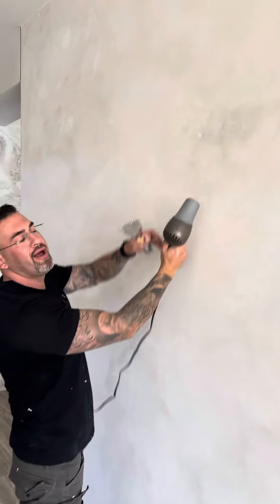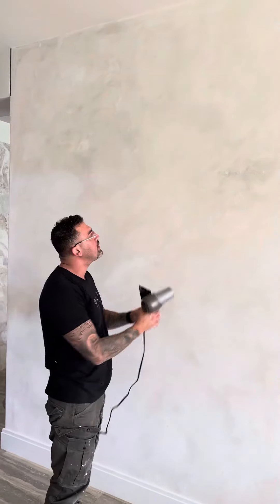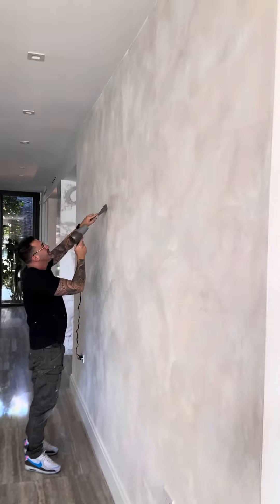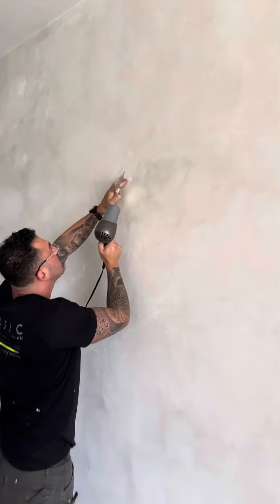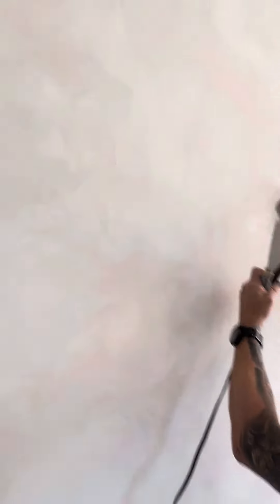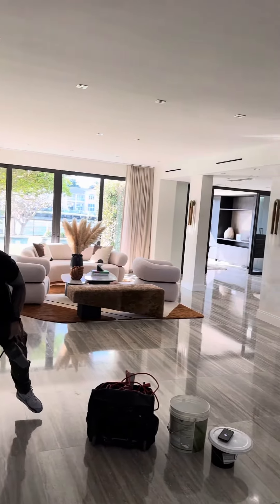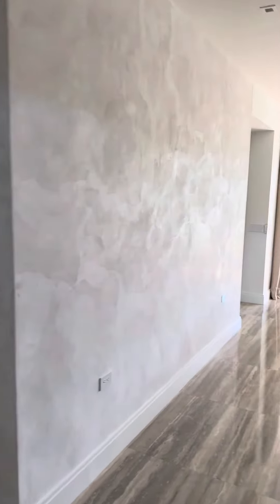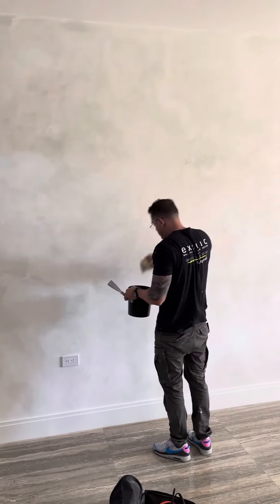Exotic wall finishes by Giancarlo Sagasti venetian plaster matte marmorino with lime wash